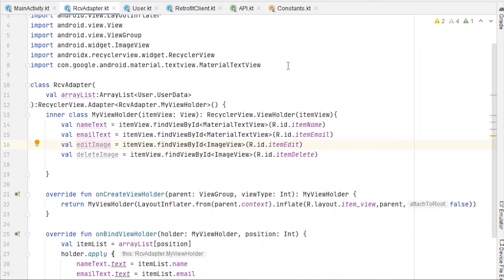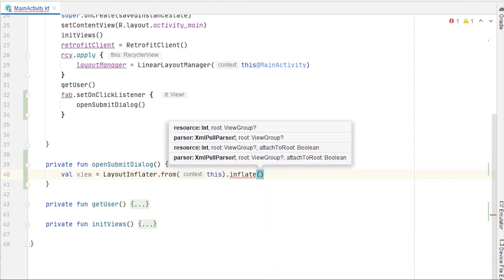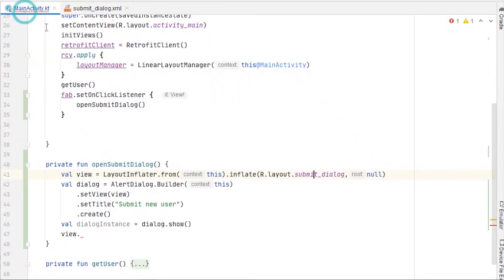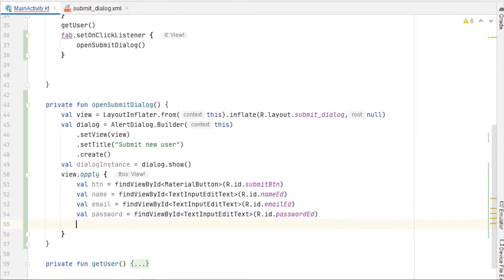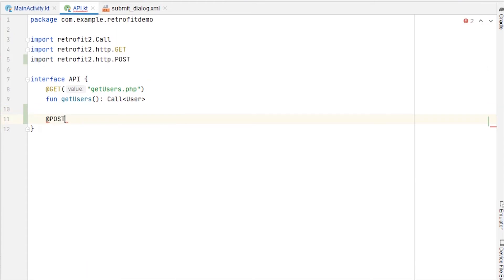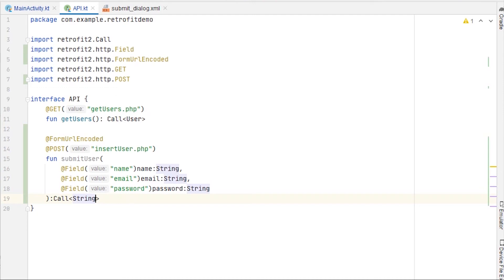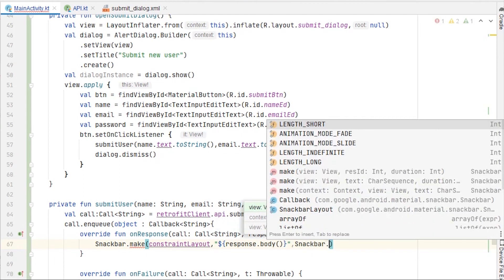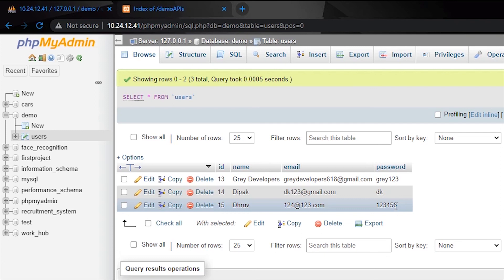21 - Insert data in Database from Android App using Retrofit| API Integration in Android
21 - Insert data in Database from Android App using Retrofit| API Integration in Android

In this video, we will see how to insert data in to MySQL data base from Android Application through Retrofit library.

Camera Tripod
Hard Drive